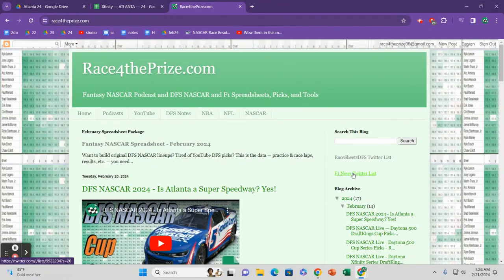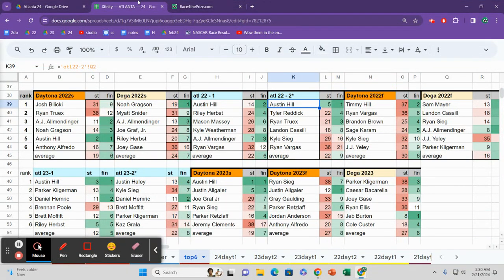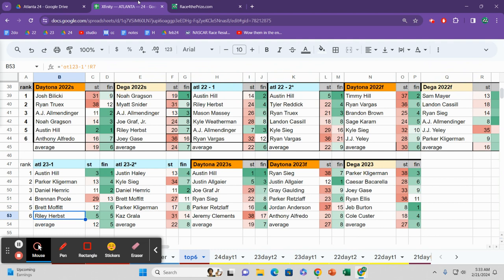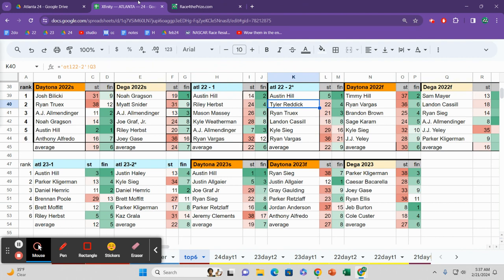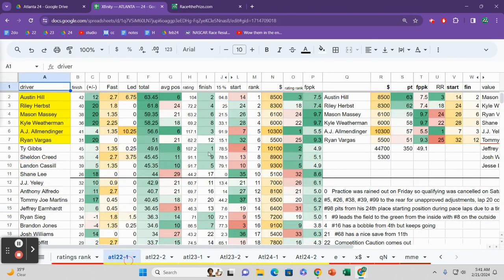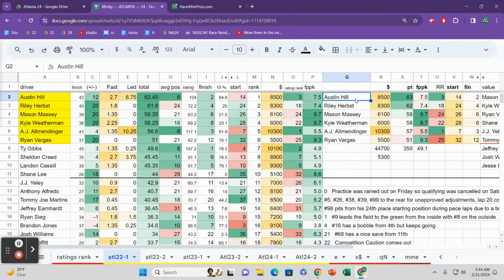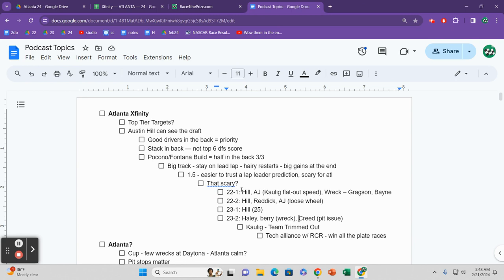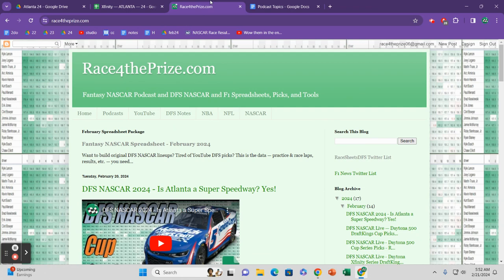DFS NASCAR 2024 - Xfinity Picks Atlanta - a different Super Speedway? - Fantasy NASCAR Podcast 659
DFS NASCAR Picks and Bets for DraftKings Cup, Xfinity and Truck Series.

Fantasy NASCAR Spreadsheet - February 2024

LA Clash - Cup (1)
Daytona - Cup, Xfinity, Trucks & Duels (5)
Atlanta - Cup, Xfinity, Trucks (3)
Las Vegas - Cup, Xfinity, Trucks (3)

DFS NASCAR Spreadsheet - February Price
Month (12 sheets) - $30
Weekend - $12 (Clash $5)

Monthly price varies depending on the number of races that I have to scrape and update.